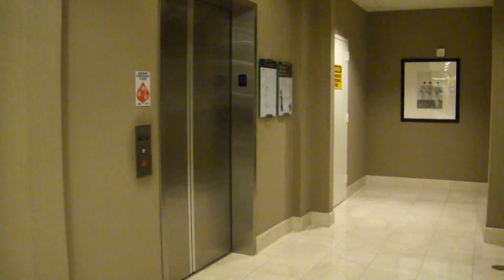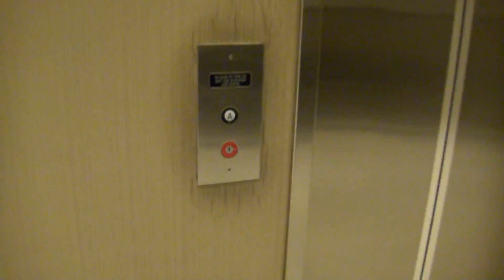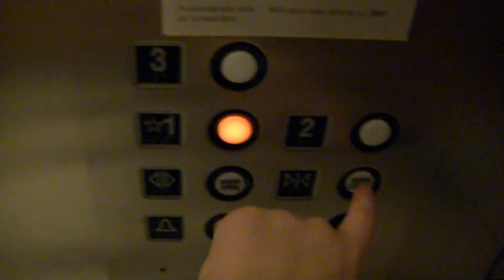Mowrey Hydraulic Elevator at Bloomingdale's, Mall at Millenia, Orlando, FL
Installed: 2002
Speed: 125 FPM
Travel Distance: 3 floors
Fixtures: GAL JetPlus